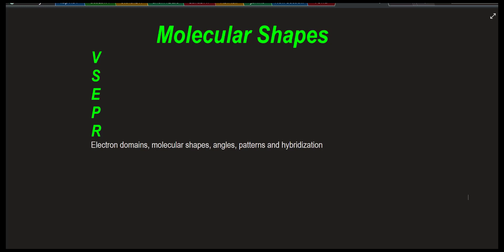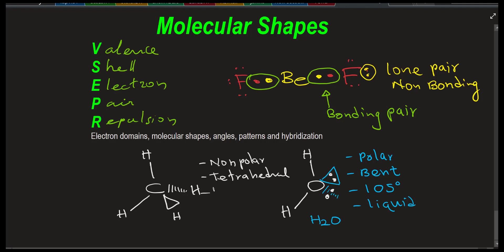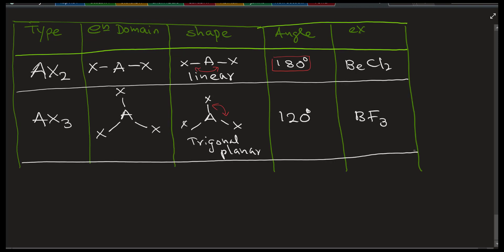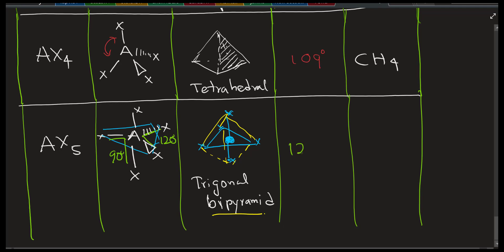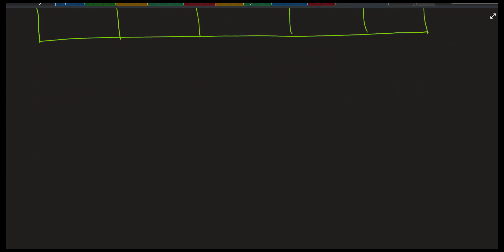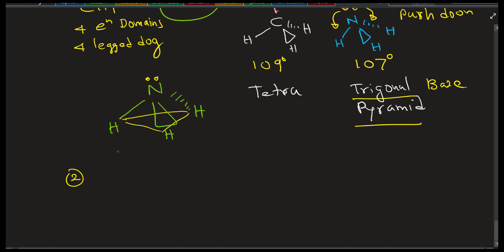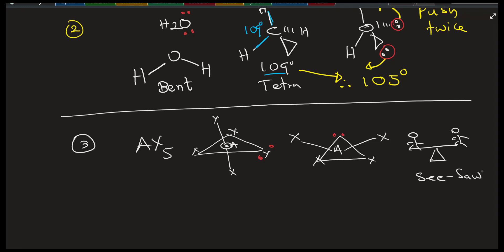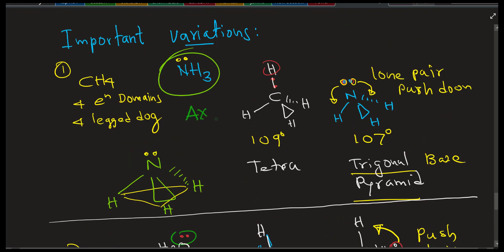Polar, non-polar molecules, molecular geometry, angles & final shape, variations of basic geometry.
High school, IB, AP, MCAT, PCAT, DAT, and University chemistry courses foundational knowledge. This discussion is about bonding, polar, non-polar molecules, molecular geometry, Ionic & covalent bonds, Valence shell electron, lattice, octet rule & Ideal & polar covalent bonds.

Coordinator: Ms. Prableen Sandhu, Presenter Dr. jay Herath